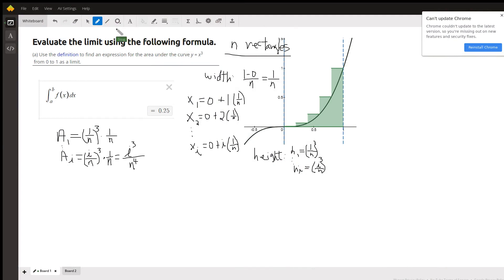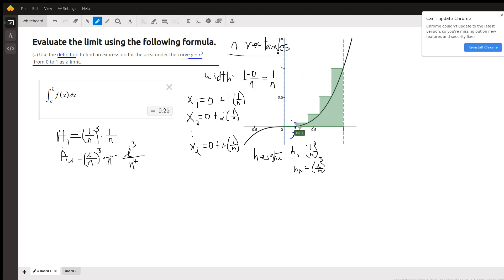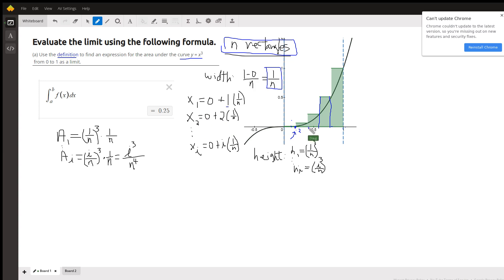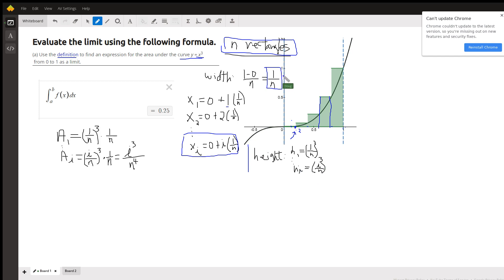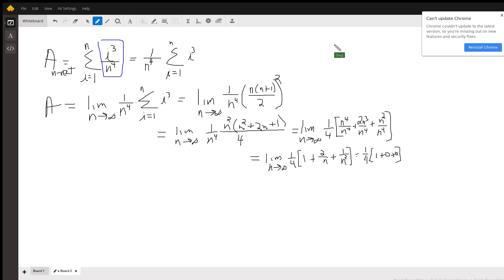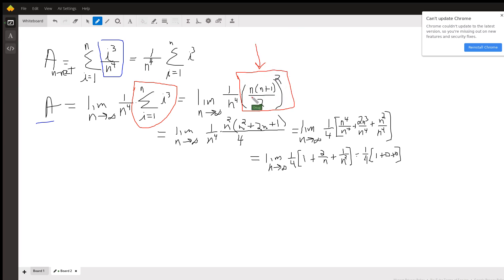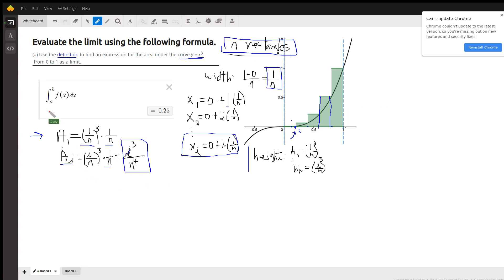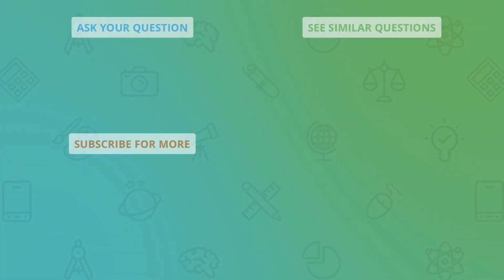Find area under y=x^3 from 0 to 1 using limit of a Riemann sum.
Question: Evaluate the limit using the following formula.
(a) Use the definition to find an expression for the area under the curve y = x3 from 0 to 1 as a limit.

lim n→∞ n

i = 1

  (0+in​)3·1n​

(b) The following formula for the sum of the cubes of the first n integers is proved in Appendix E. Use it to evaluate the limit in part (a).13 + 23 + 33 +    + n3 =

n(n + 1)

2

2

Answered By:

Doug C.